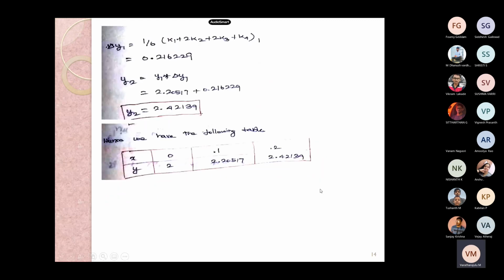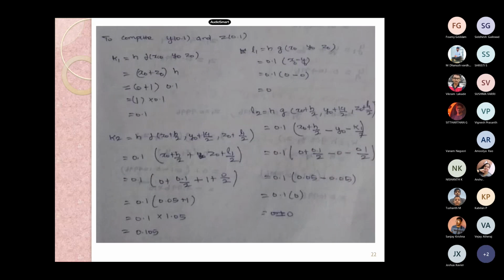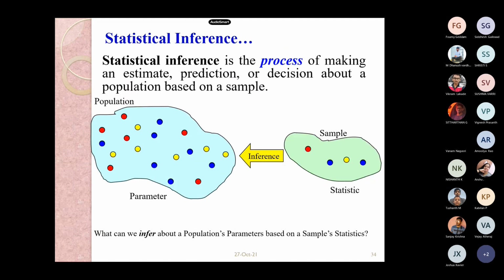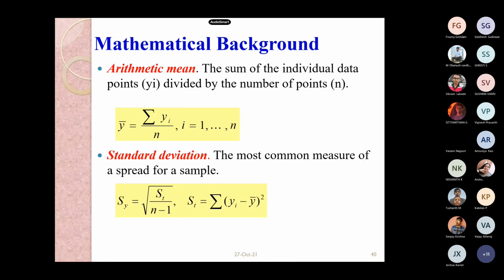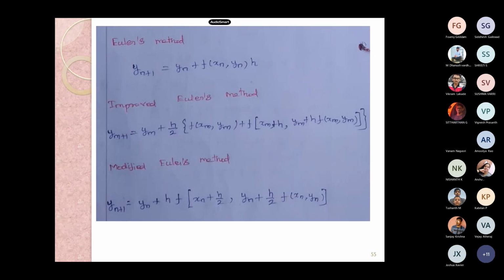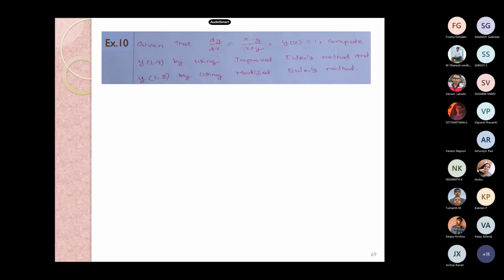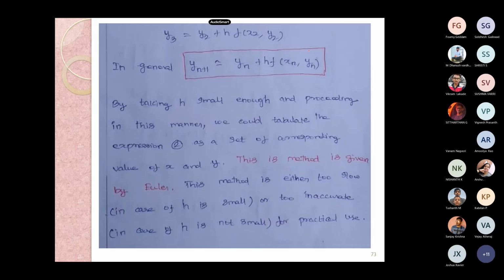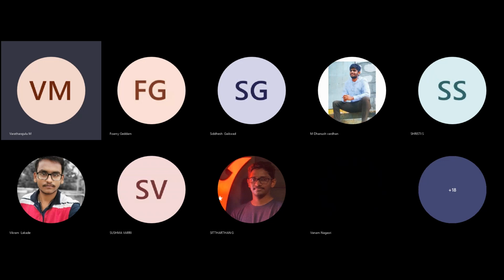32 27 10 2021 12 30 to 01 20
Runge-Kutta method, Eulers method